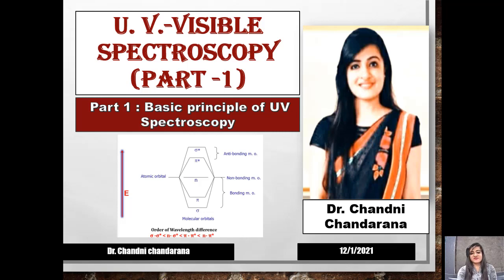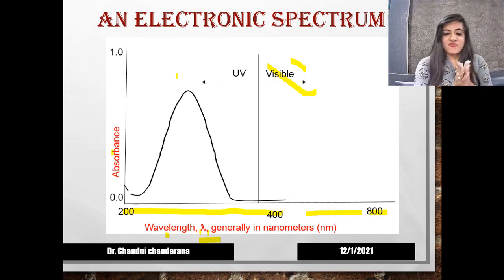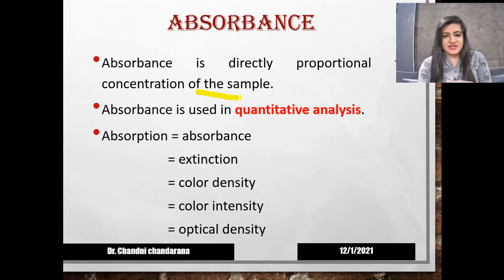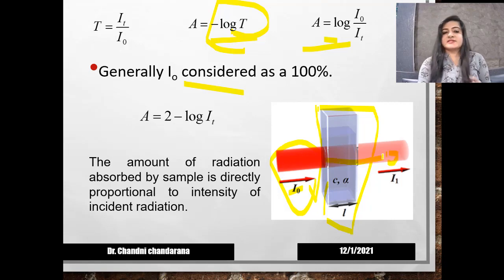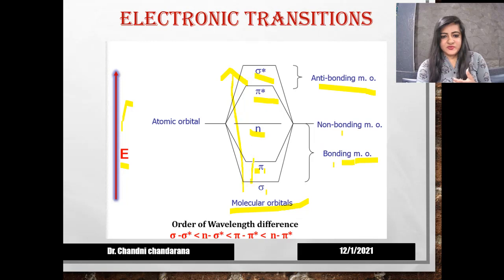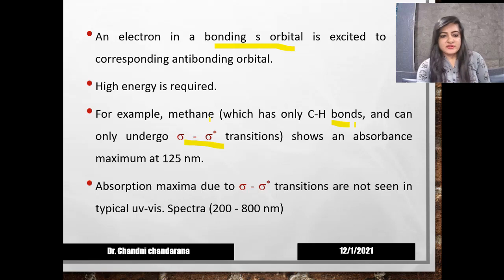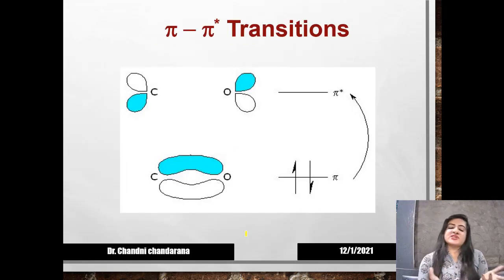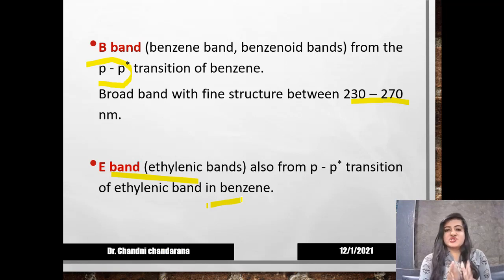UV spectroscopy (part 1) | Principle of UV Spectroscopy | Electronic transitions | UV spectra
This video provides detailed explanation of types of electronic transitions, absorption maxima, absorption bands.